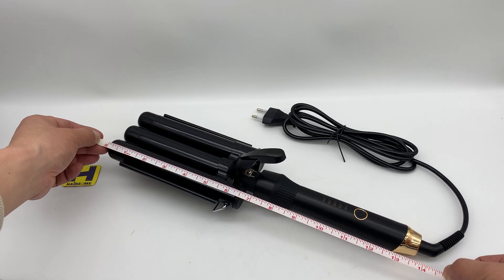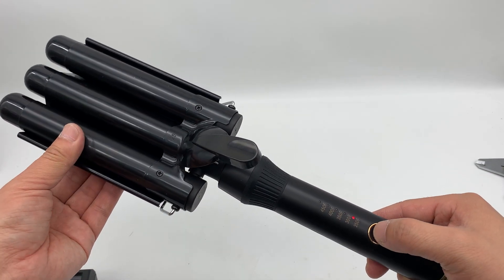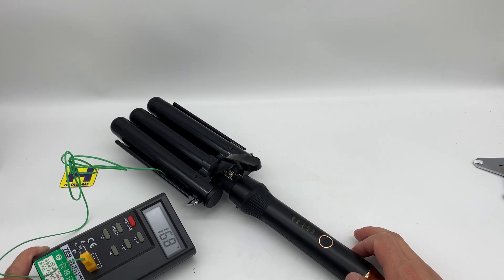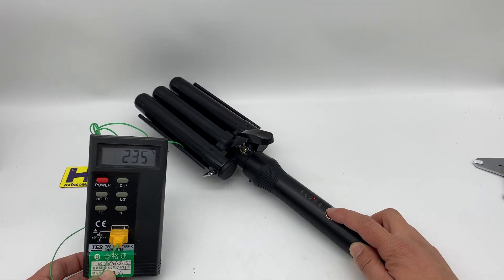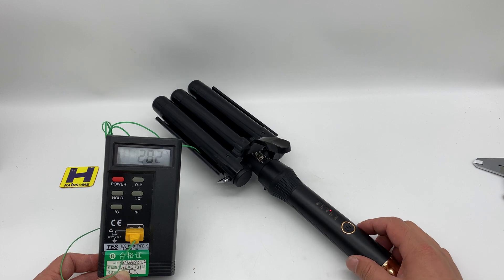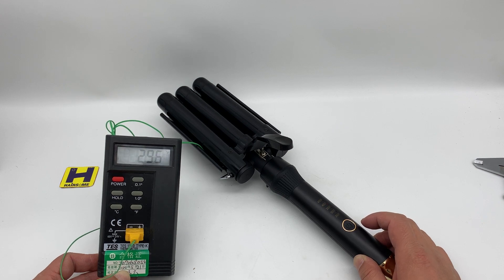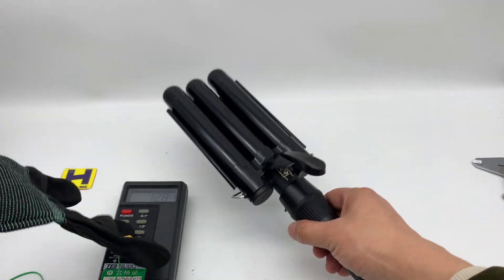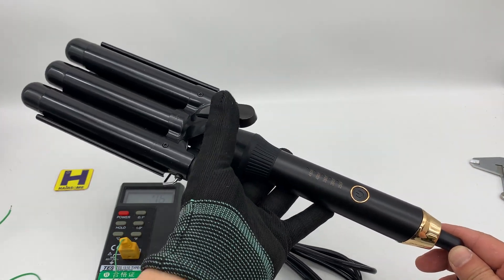NO.157 HAIR WAVER 2021 NEW MODEL